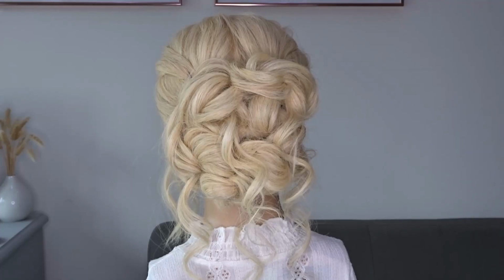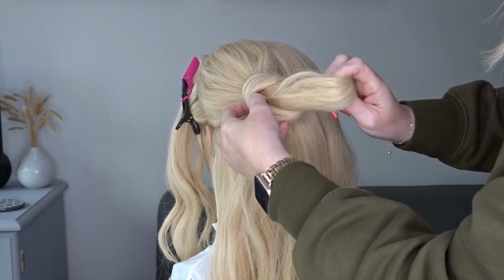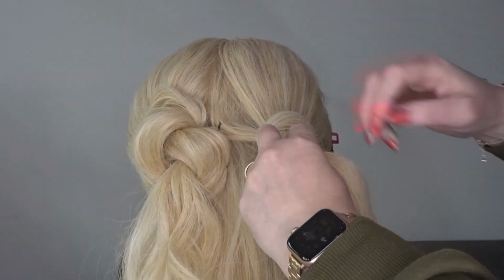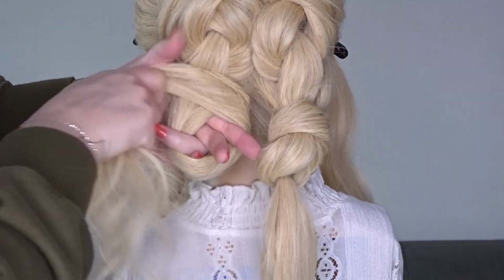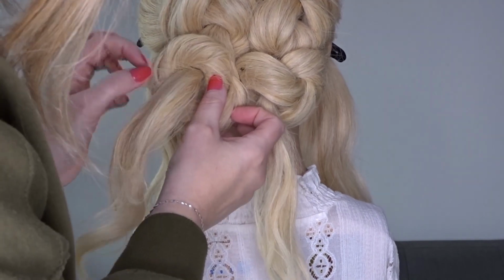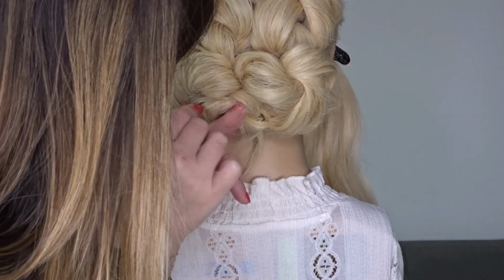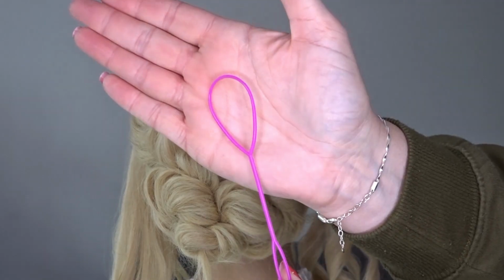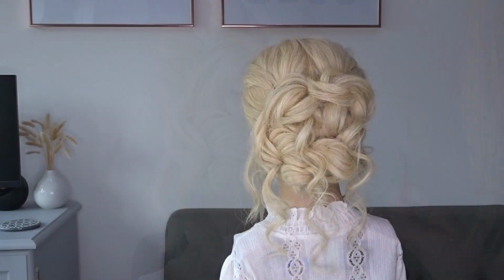Quick and Easy curly bun hair tutorial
Quick and Easy curly bun hair tutorial. Follow my step by step instructions to recreate this easy, curly updo. A lovely curly bun hairstyle with simple, clear instructions. Only takes a few minutes from start to finish, so perfect to do on yourself. Ideal for every day, or perfect for bridal or bridesmaids hairstyles